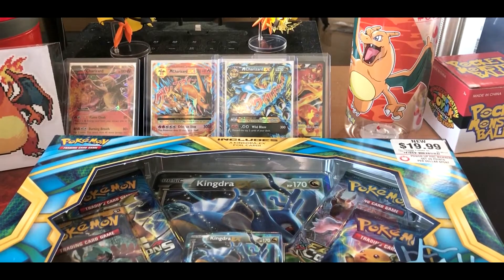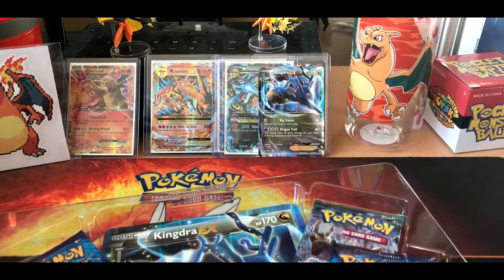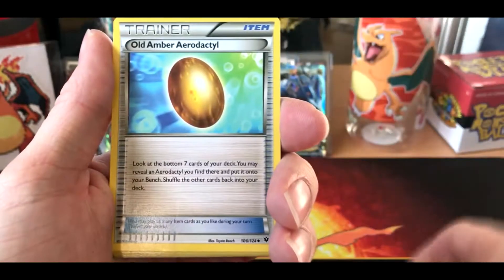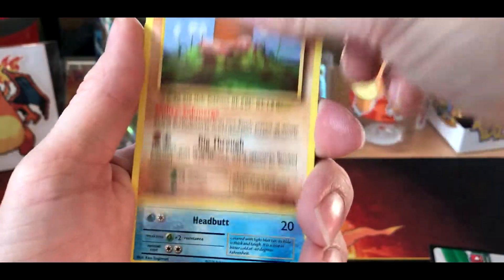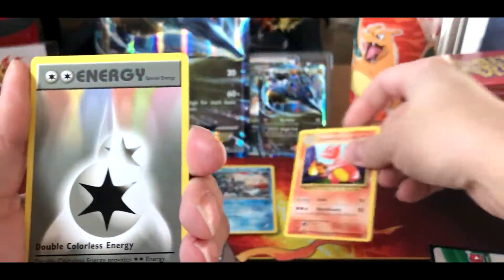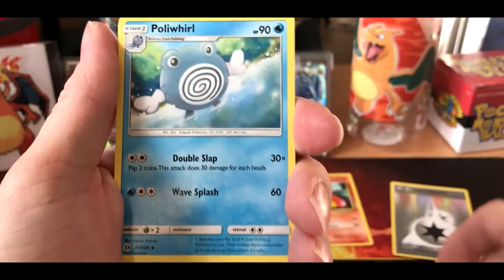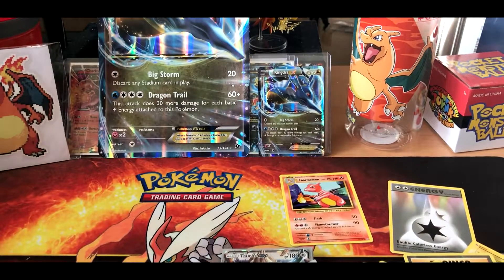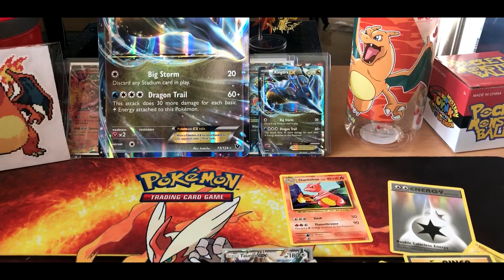OPENING POKEMON CARDS - KINGDRA EX BOX!!! 4 FOR 4!!!